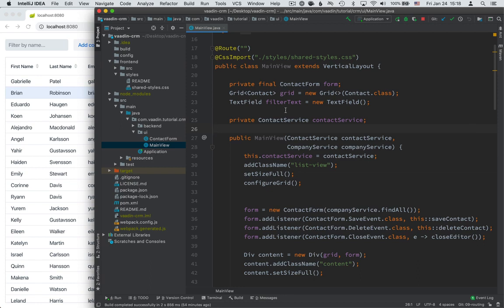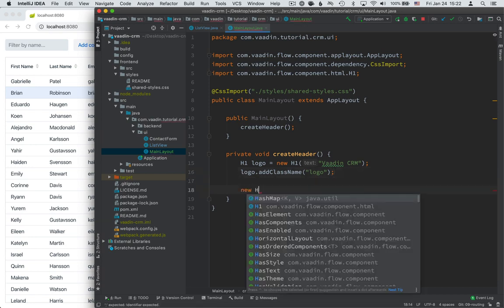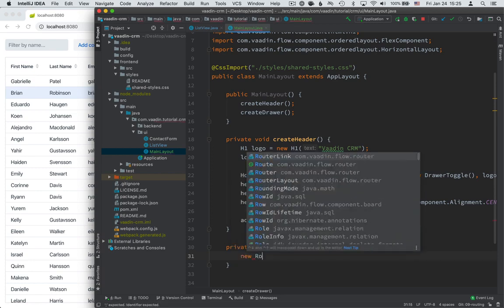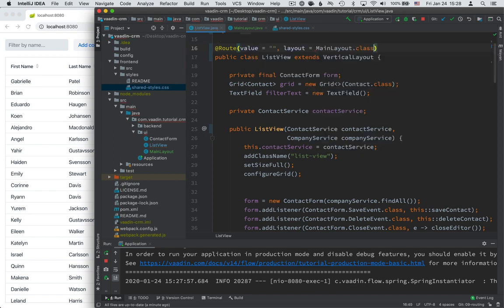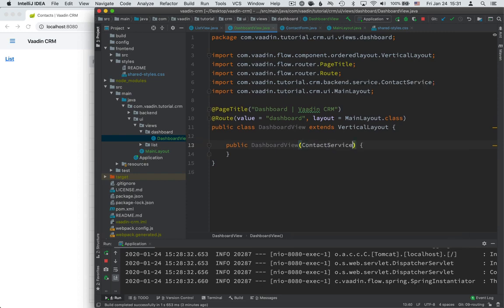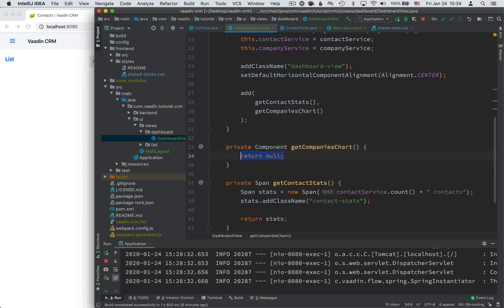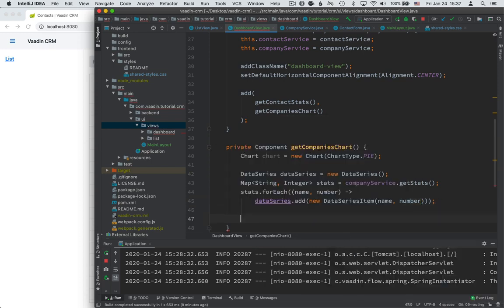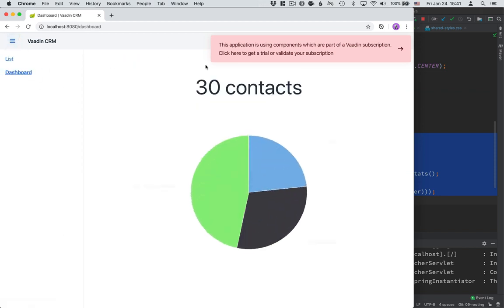Java tutorial Vaadin navigation, views, parent layouts, and routing part 11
Different views serve different purposes in a web application. Learn what a dashboard view is and implement it along a header and navigation sidebar to your Java web app. The tutorial also covers navigating between the views.